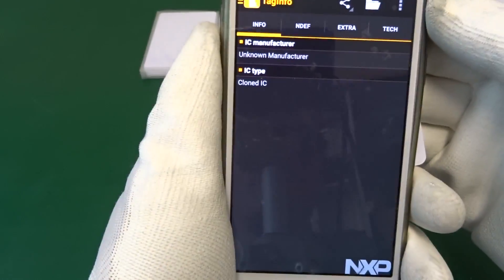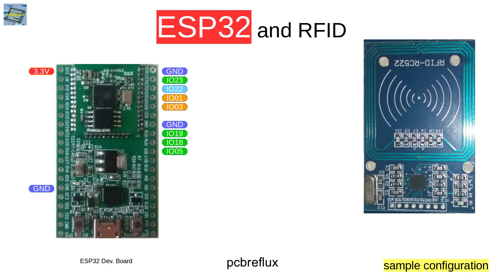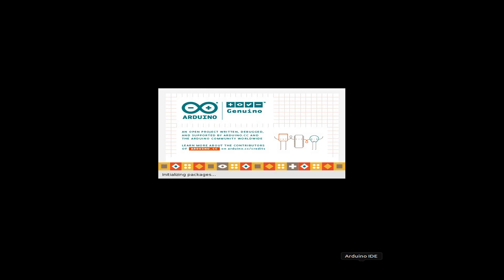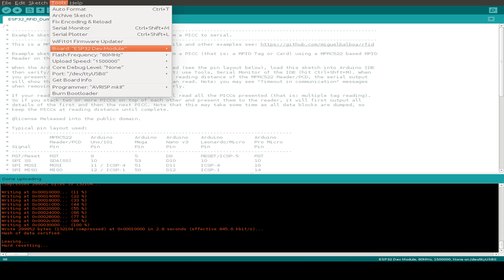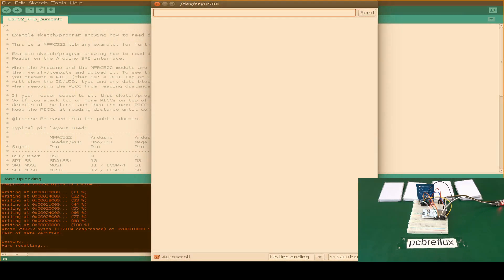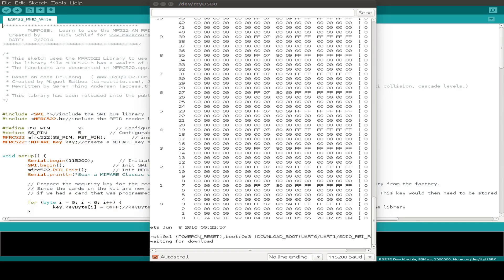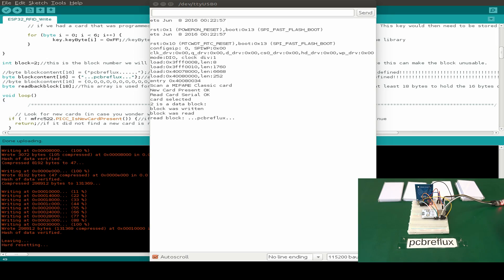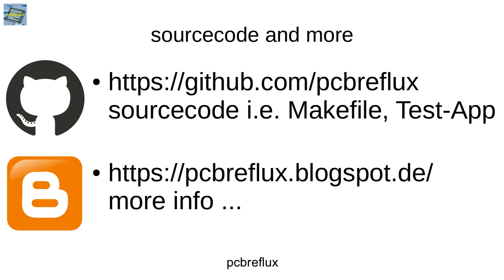ESP32 #33: RFID Read and Write with MFRC522 Module + ESP32 Giveaway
Using the ESP32 with MFRC522 Module to read and write RFID Tags.

Arduino Library first created in Jan 2012 by Miguel Balboa

Development Environment

is only for you!

NO PAYMENT OR PURCHASE REQUIRED TO ENTER OR WIN.

You must be at the legal age of majority in your state or jurisdiction of residence at the time of entry.

The Sponsor is offering a prize to two randomly drawn individuals
who enter during the entry period. Winners will be notified by youtube DM typically within seven business days.
A prize is typically shipped within one to three weeks after the drawing.
The prize is neither transferable nor exchangeable and cannot be exchanged for money or money's worth.
You be solely responsible for any taxes levied in relation to the delivery or receipt of the prize.

and will be held harmless from and against any liability or loss,
including reasonable attorney’s fees and costs, for all matters related to your acceptance,
possession, experience with, use or misuse of the prize or participation in the giveaway.

All information submitted will be treated in accordance with the AnalogLamb.com privacy policy.